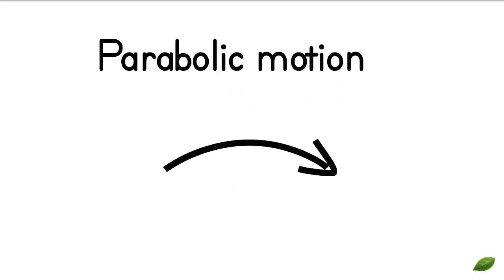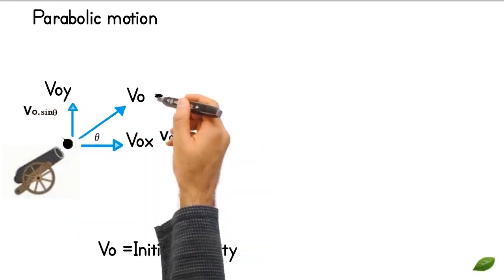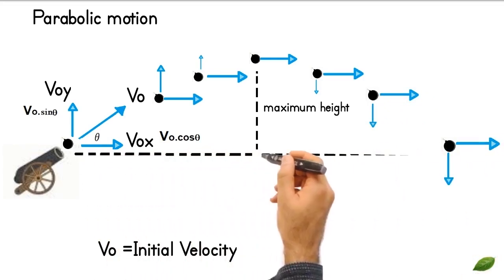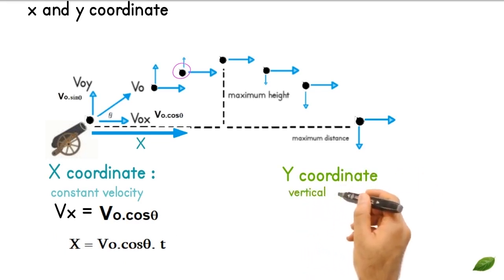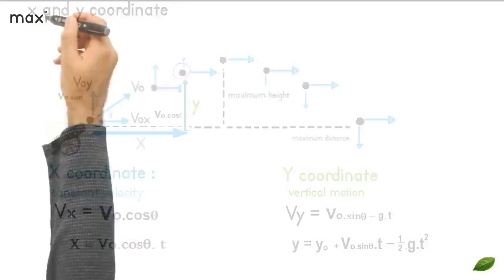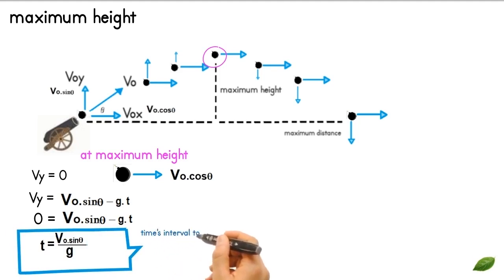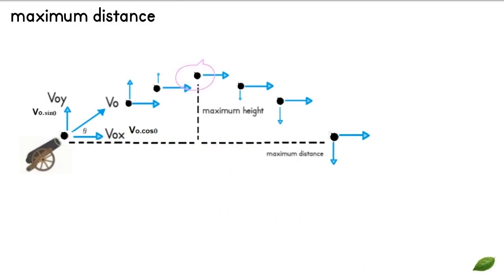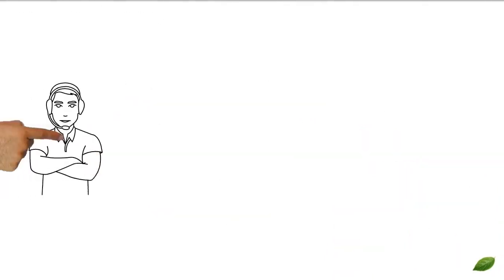parabolic motion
parabolic motion (x,y coordinate, maximum height, maximum distance)